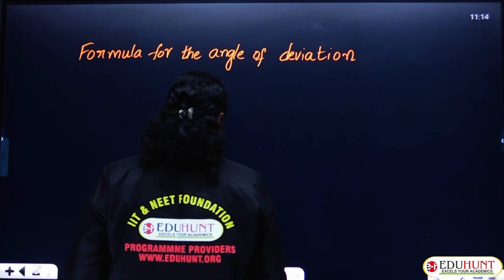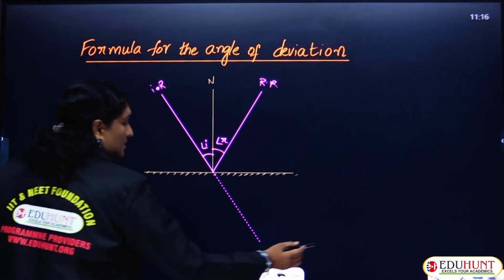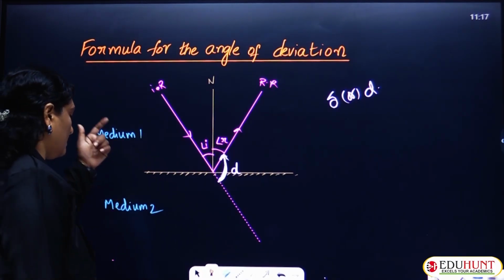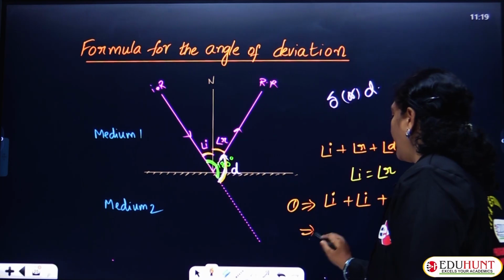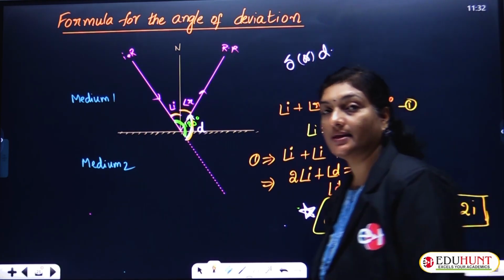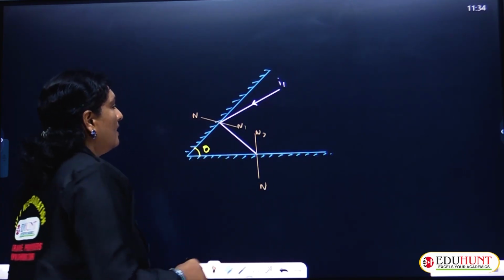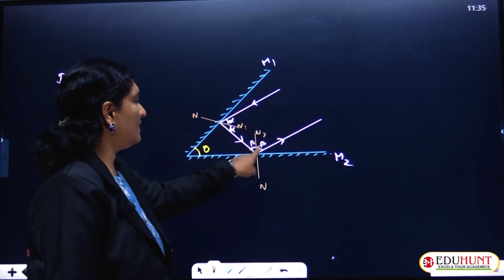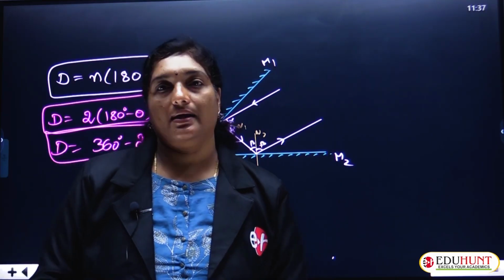02 1 FORMULA FOR THE ANGLE OF DEAVIATION CONCEPT 02